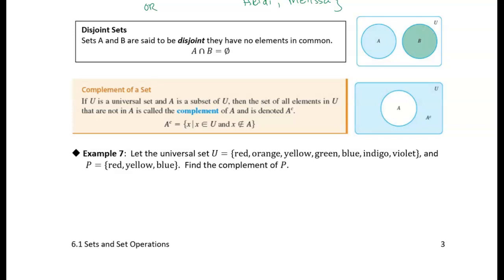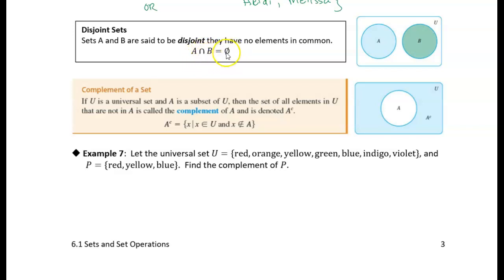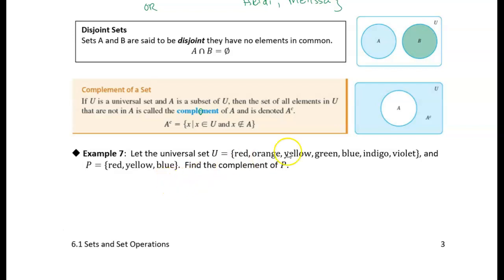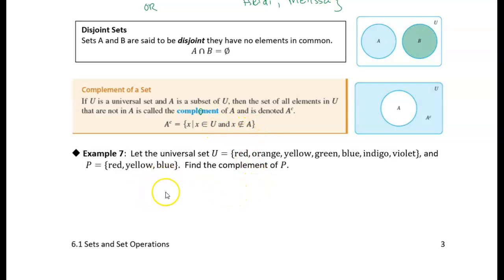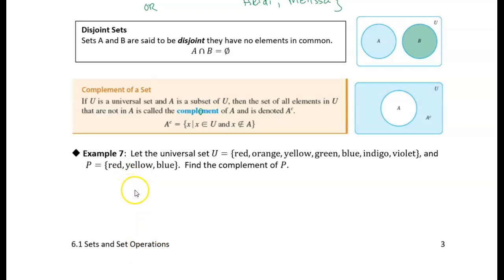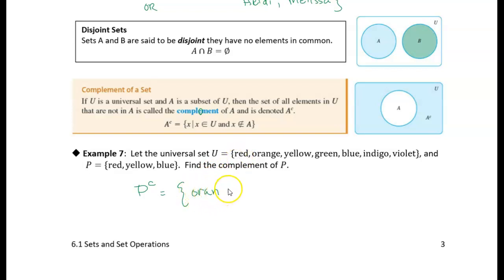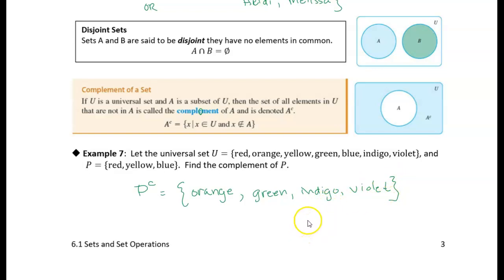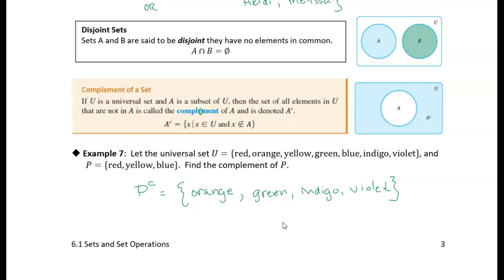6.1 Sets and Set Operations: Example 7